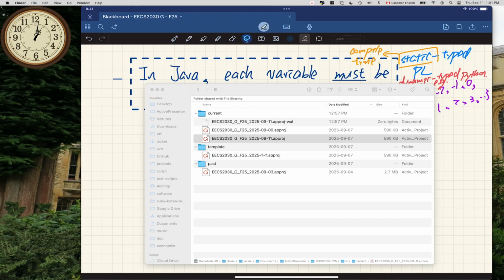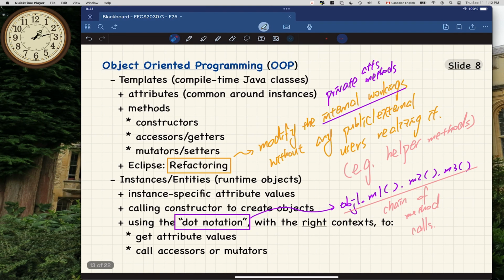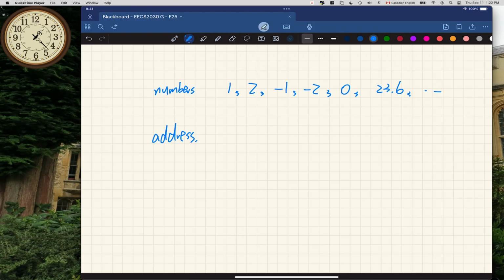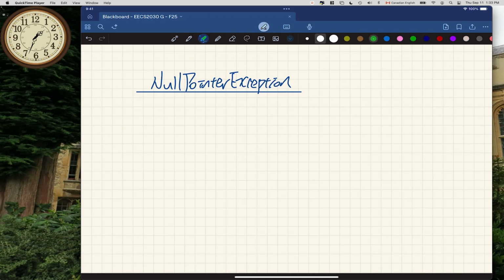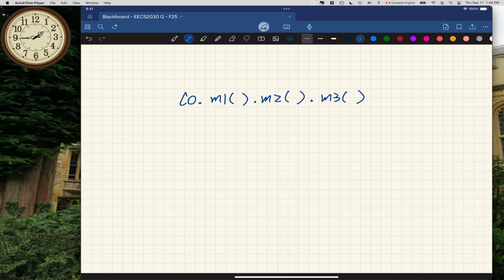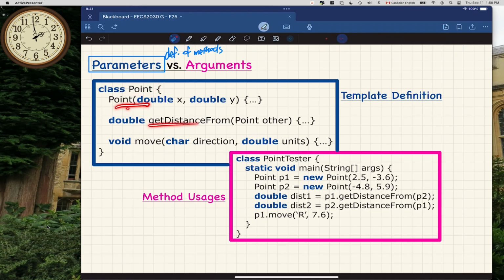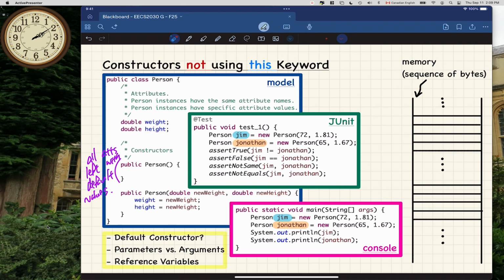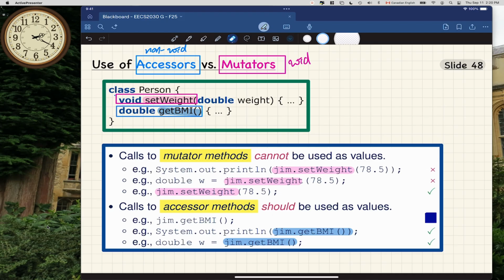[HD] EECS2030G F25 - 2025-09-11 (Thursday) - Lecture 3